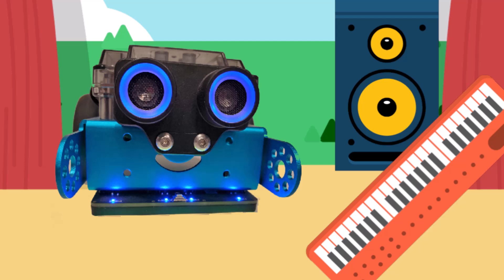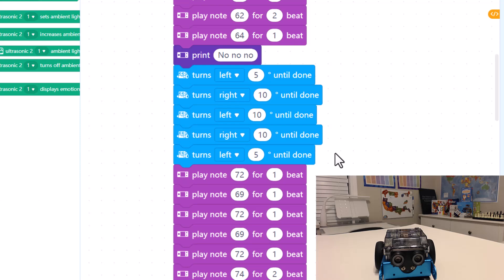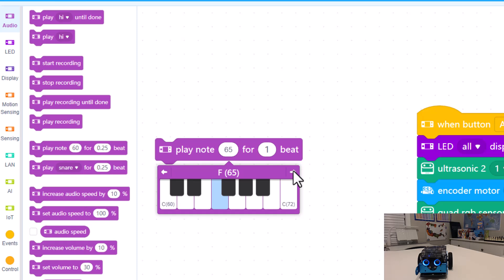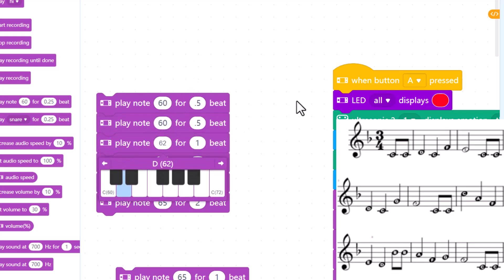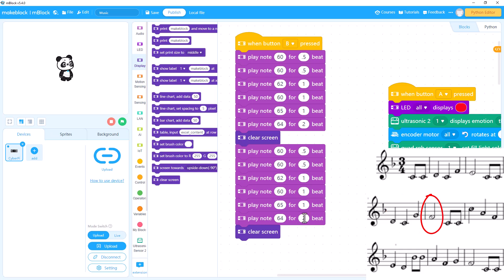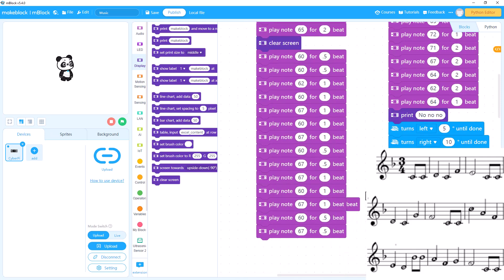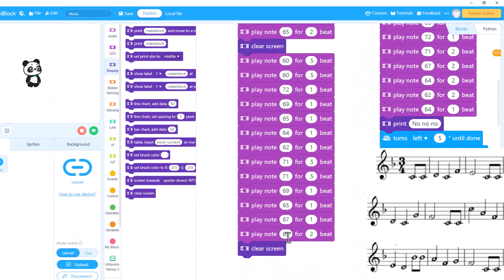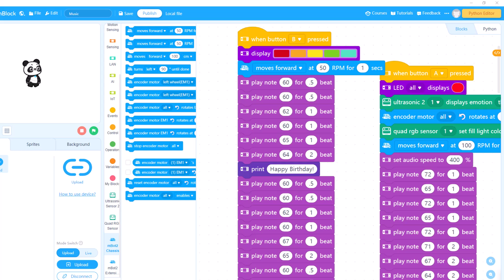mBot Neo Making Music | mBot Neo Coding | How to program mBot Neo (mBot2)| Scratch Block Programming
Beginner programming using Makeblock's mBot2 robot, also called mBot Neo. In this lesson we use the "play note" block and read sheet music to program Neo to play a couple songs and do simple movements. This is a fun, simple project for kids of any age.

This series of free kids coding lessons and project ideas teaches basic computer programming concepts, computational thinking, and robot sensor usage. MBot coding uses blocks to build the code. Blocks are good for beginners of any age, as they allow all the concepts to be learned much more quickly than traditional text based coding.
The code is developed in mBlock, which can be run from a browser or downloaded and installed
mBlock uses Scratch 3.0. More about Scratch can be seen

"mBot2 is powered by CyberPi, an educational microcontroller enhanced with network capabilities, built-in sensors and much more. mBot2 is designed for students to carry out interactive and smart lessons that are engaging, fun and reflecting real-world applications with cutting-edge technologies, including robotics, AI, IoT and Data Science. With mBlock’s enhanced coding learning experience, mBot2 allows students and educators to begin with the block-based coding approach, and seamlessly transition into object-oriented coding with Python, all in the same environment."